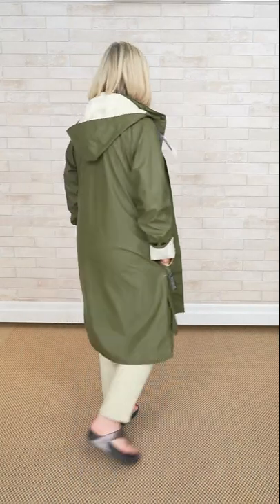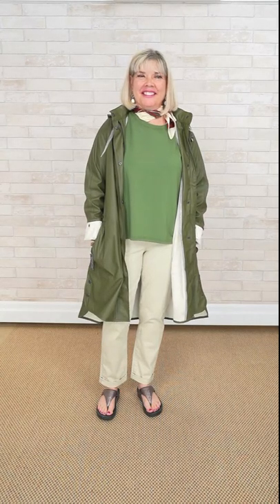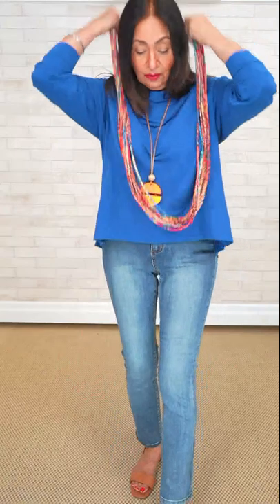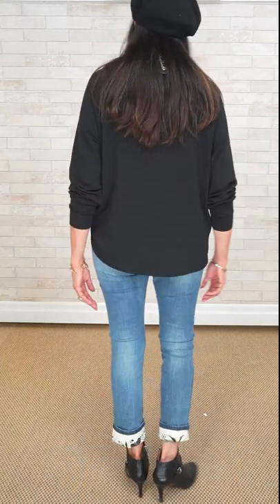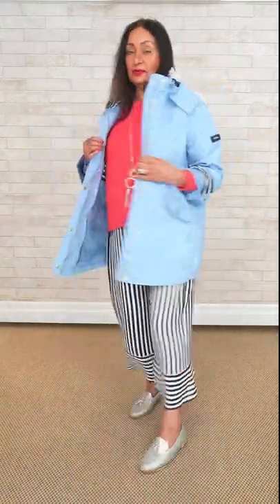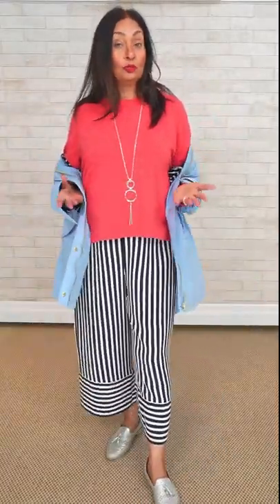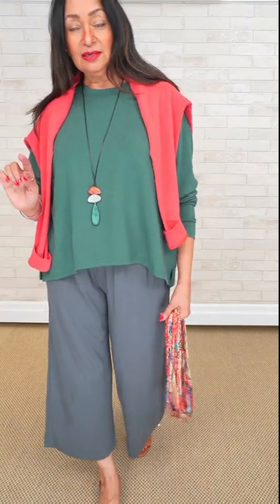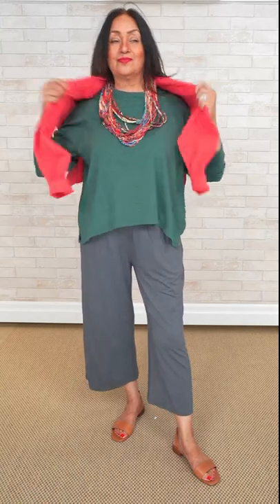Shepherd’s Style Off